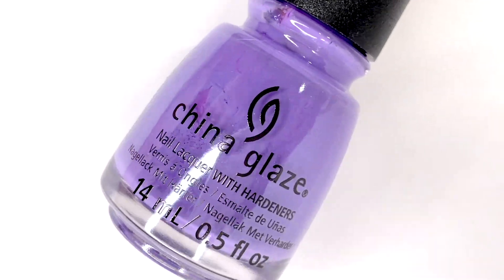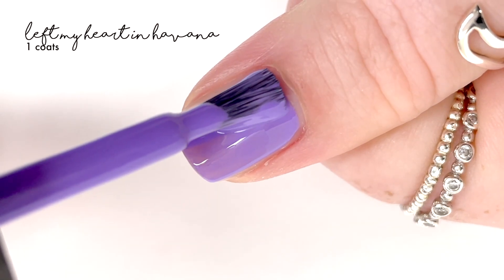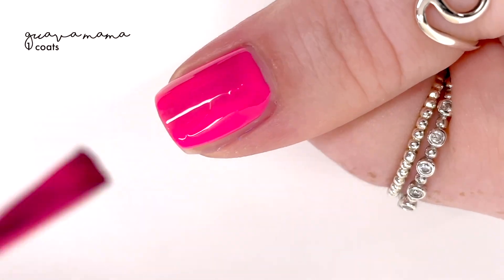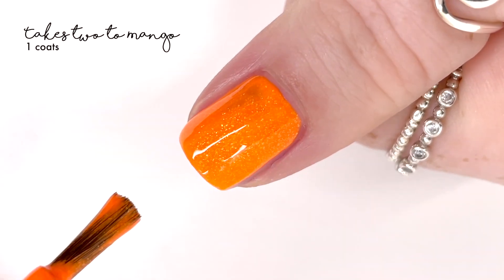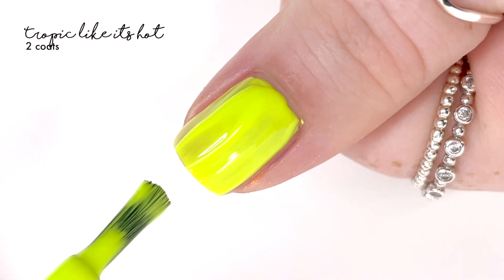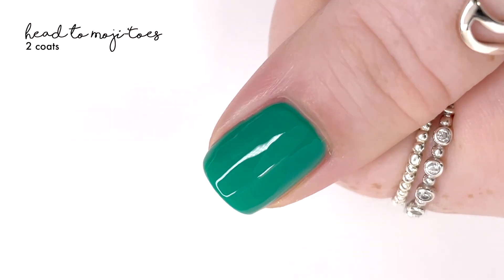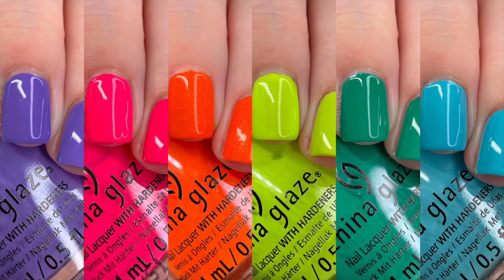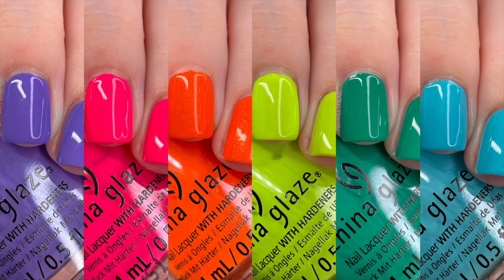China Glaze Havana Nights | 25 Sweetpeas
New China Glaze (Watch in HD) PR SAMPLE

Swatching the latest Collection from China Glaze - Havana Nights! Such a good collection!

Guava Mama

Left My Heart in Havana

Cuba Diving

Head to Moji-toes

Tropic Like Its Hot

Takes Two To Mango

Youtube Library